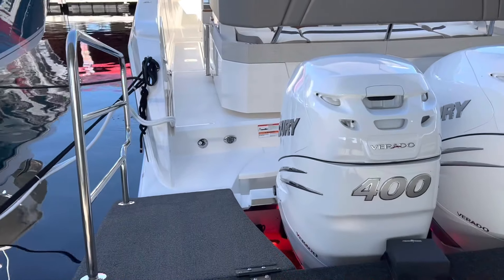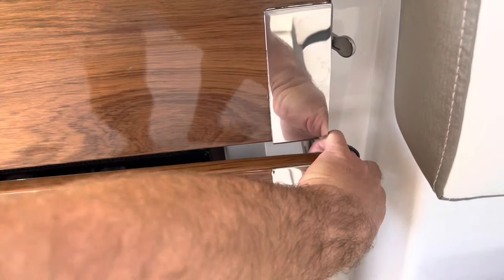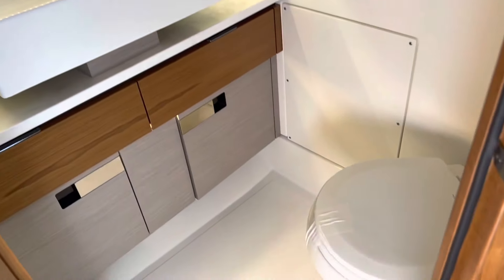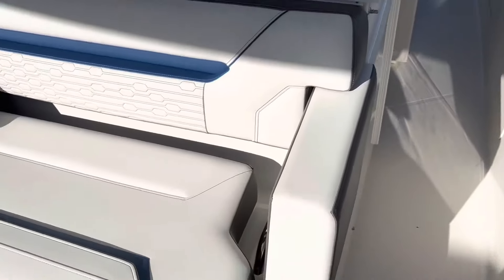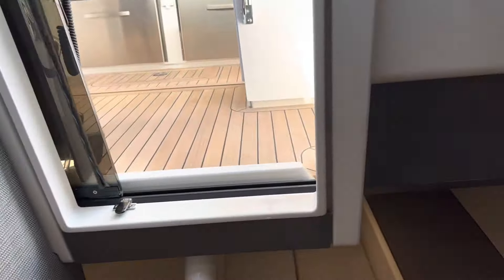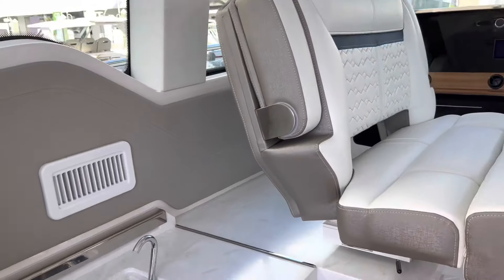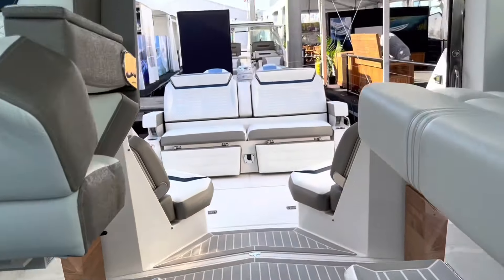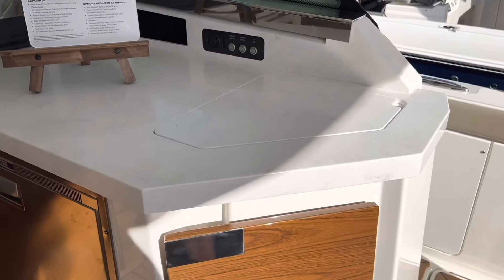Tiara Yachts 2022 Lineup LS, LE, LX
Check out the @TiaraYachtsUSA LS, LE, and LX models at the 2021 Ft Lauderdale International Boat Show.